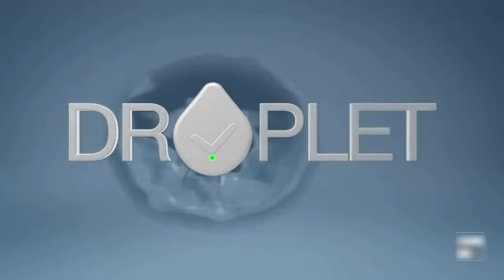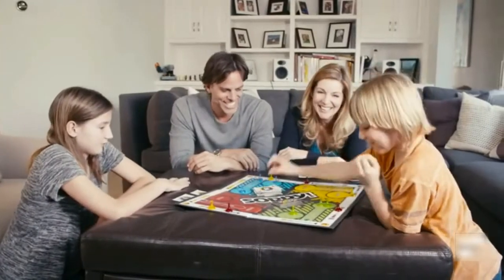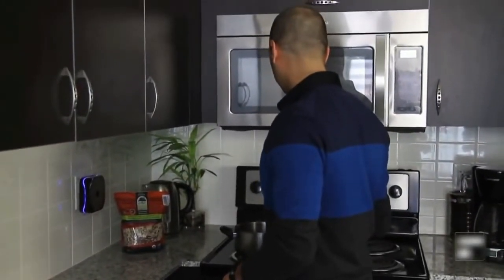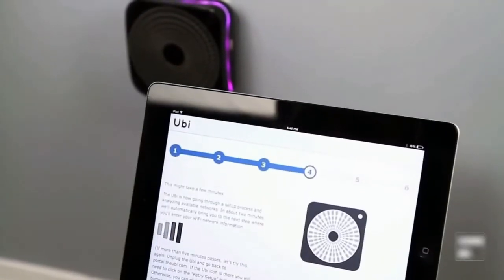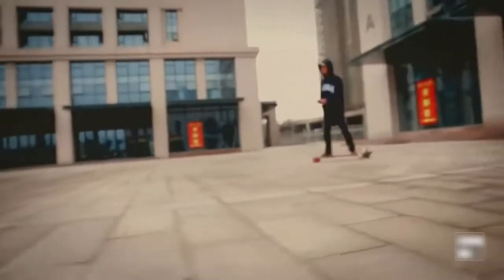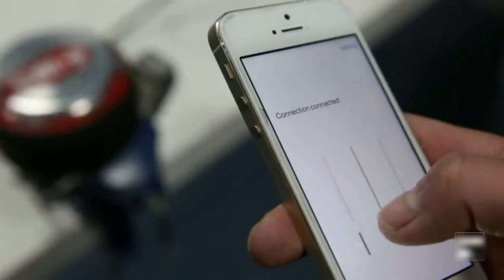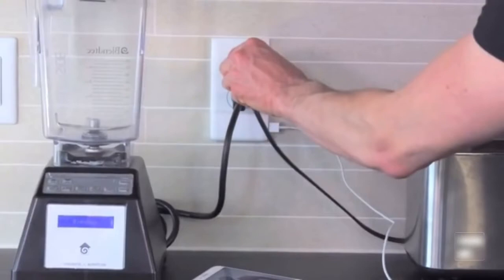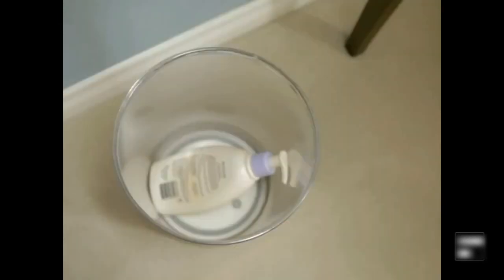Top 7 Inovasi Teknologi Canggih Aneh Unik Keren Meanarik